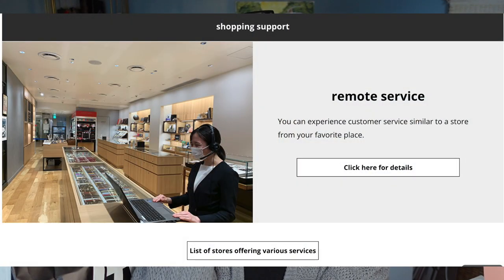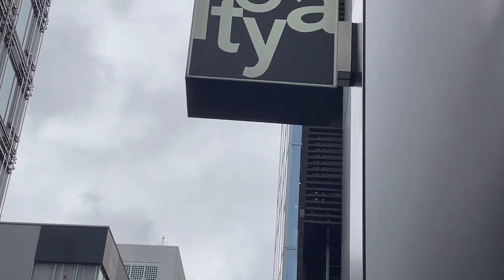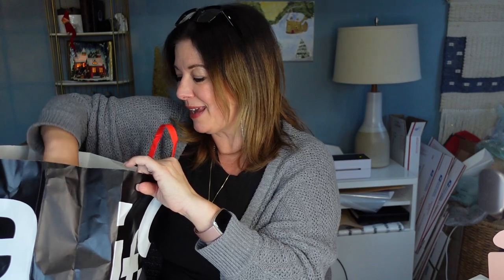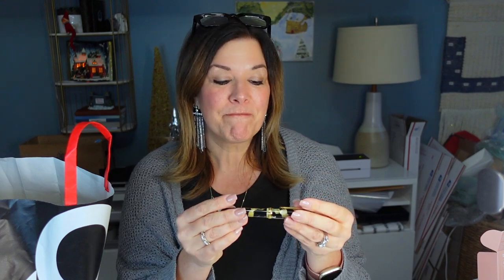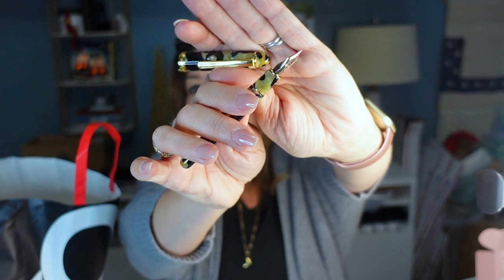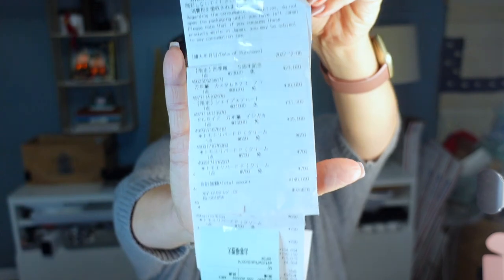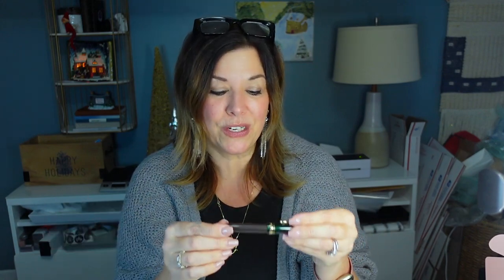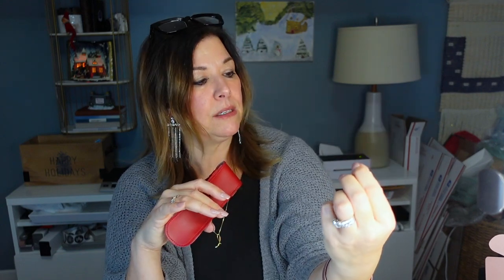Platinum, Pilot Custom 823, Sailor: HUGE Pen & Ink Haul from Tokyo's ITOYA Stationery Store!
WOW... this was a dream haul! My husband traveled to Tokyo, Japan before Christmas and purchased some incredible pens for my collection. I have been opening them little by little and enjoying each one so much!! I thought I would share my entire haul with you! I will be doing reviews and sampling these pens for you in future videos. I hope you enjoy it!